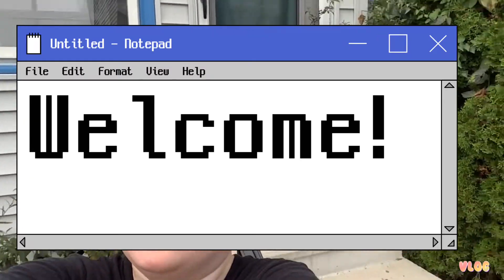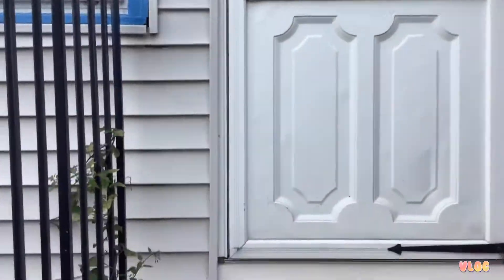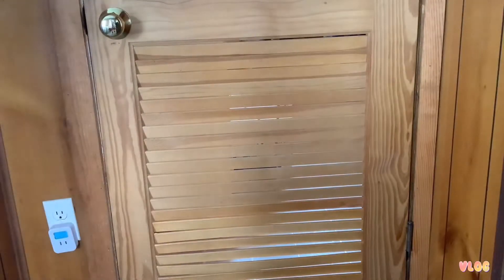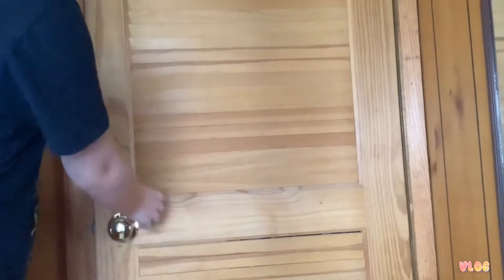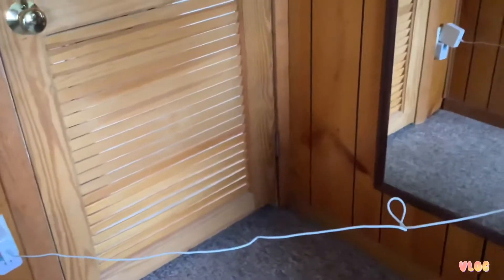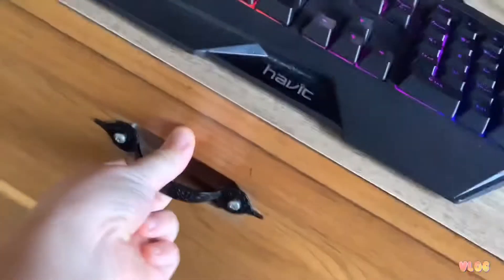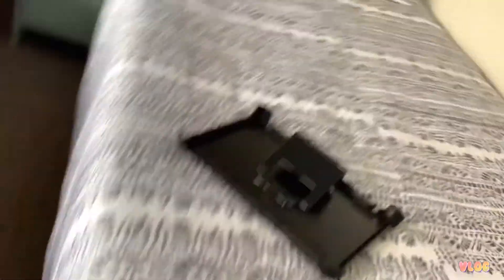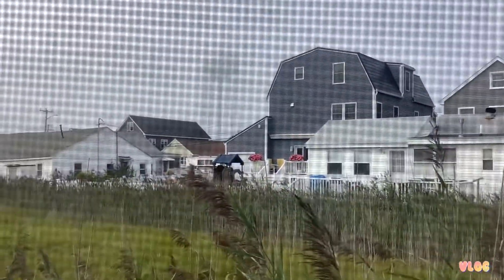Beach vacation vlog